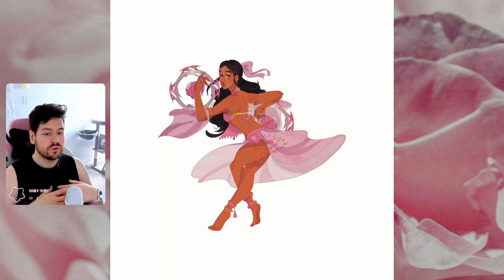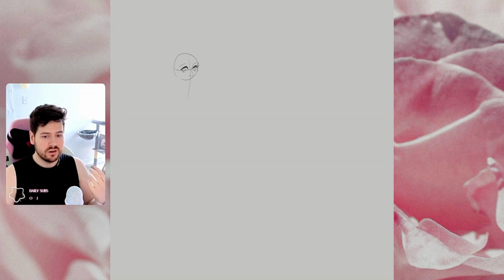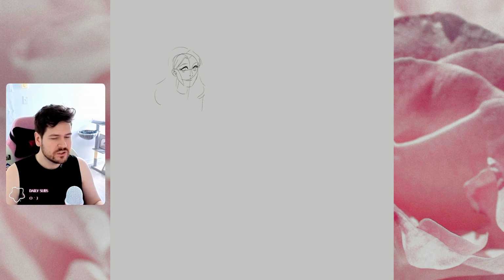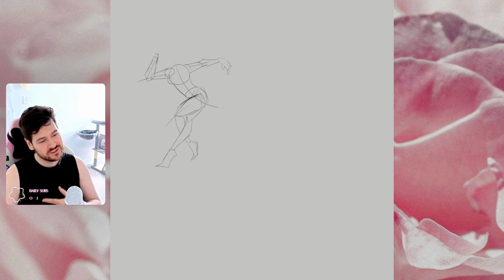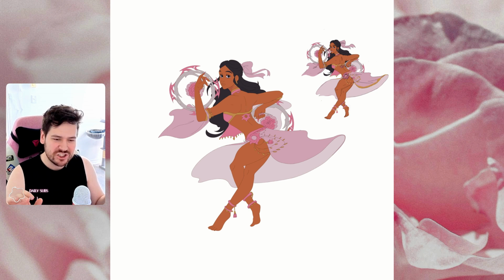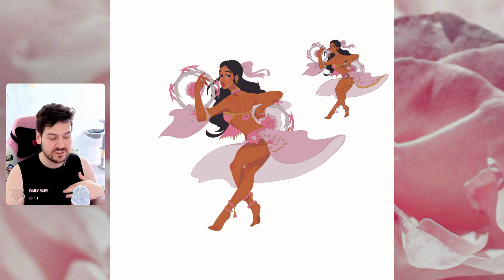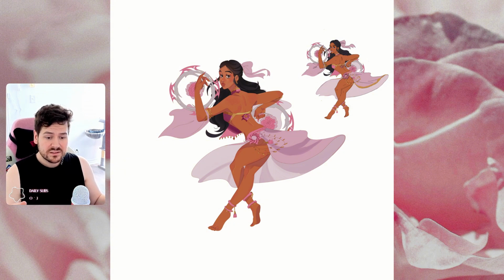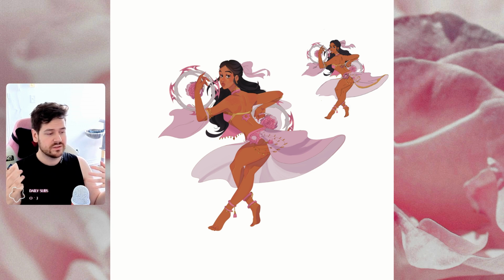From Sketch to Fantasy: Designing a Custom FFXIV Dancer-Inspired Character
Ever wonder what goes into designing a custom character commission? In this video, I walk you through my full process from the first sketch to the final render of an original character inspired by the Dancer class from Final Fantasy XIV.

💃 Graceful, deadly, and built to perform this character was created for a client who wanted something unique yet battle-ready. Whether you're into character design, FFXIV aesthetics, or are considering commissioning an artist, this timelapse gives you a front-row seat to how it all comes together.